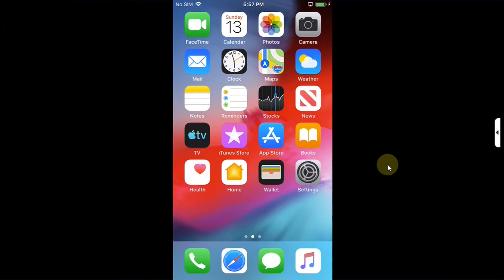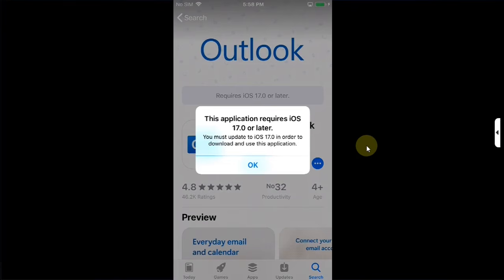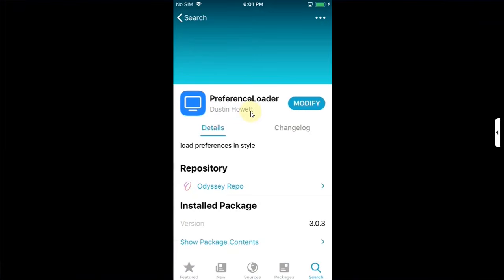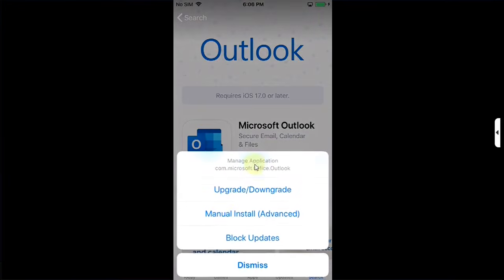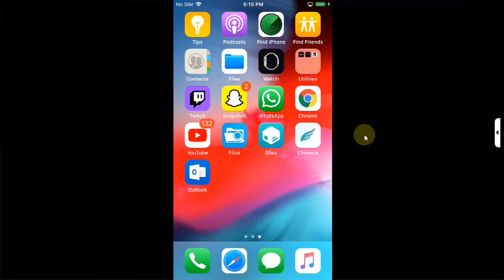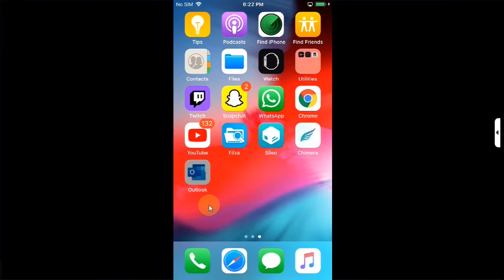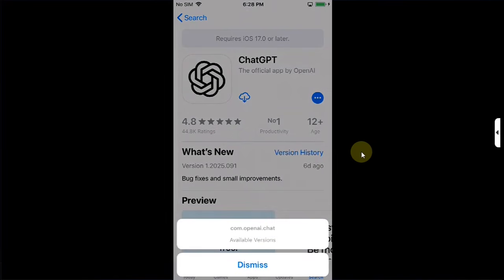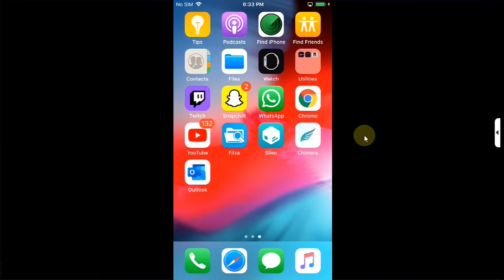Install Unsupported Apps iOS 12.5.8/12.5.7 | Get Last Compatible App Version iOS | iPhone 6/5s/iPads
In this video, learn how to install unsupported apps on iOS 12.5.7 and iOS 12.5.8 by getting the last compatible versions on older iPhones and iPads such as the iPhone 6, 6 Plus, 5s, and various iPad models running the said iOS version. I’ll show you how to fix the “This application requires iOS xx or later” error when trying to get older, unsupported apps. The method shown is completely free and easy to follow.

Topics Covered:
How to install unsupported apps on iOS 12.5.7
Install old apps on iPhone
Install last compatible app on iOS 12.5.7
How to install unsupported apps on iPhone 6